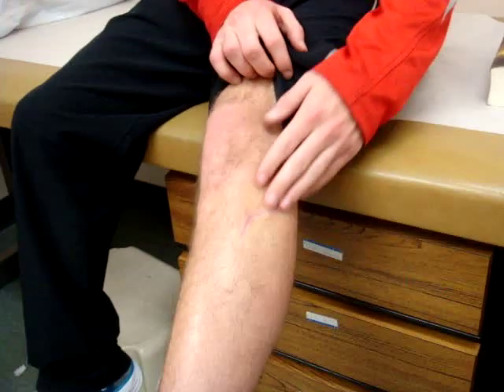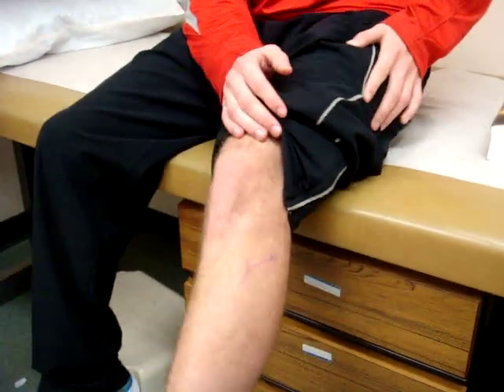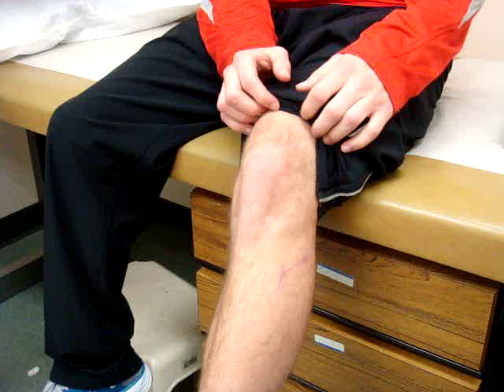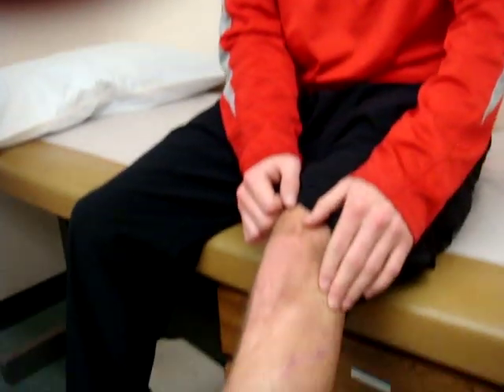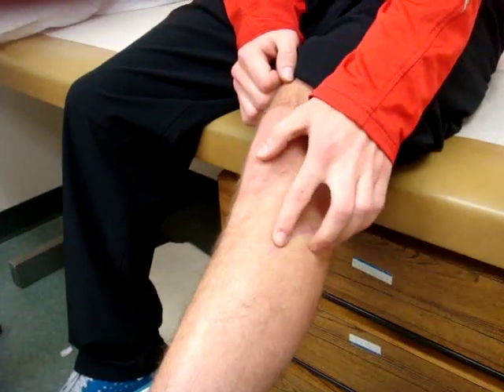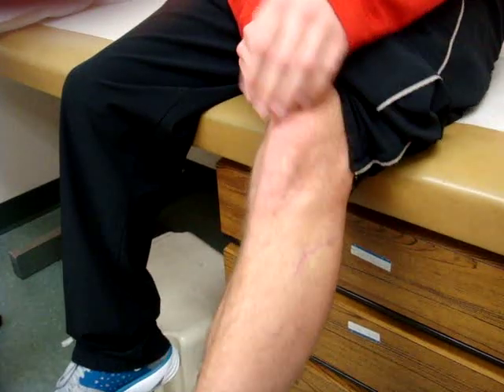Leg pain from common peroneal nerve compression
This young athlete is now 2.5 months from a decompression of the common peroneal nerve and removal of a small piece of abnormal bone pressing into the common peroneal nerve branches. His pain is not completely gone and he is back to running and swimming with out any painful symptoms.